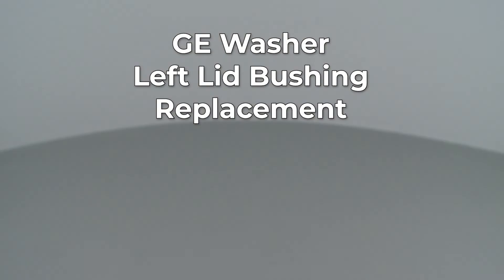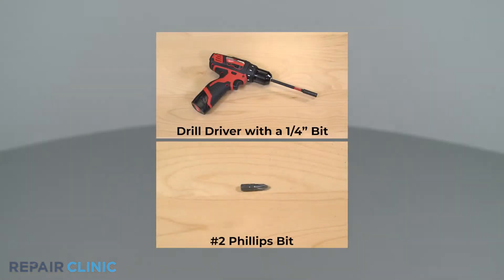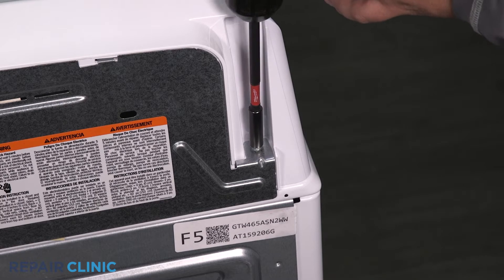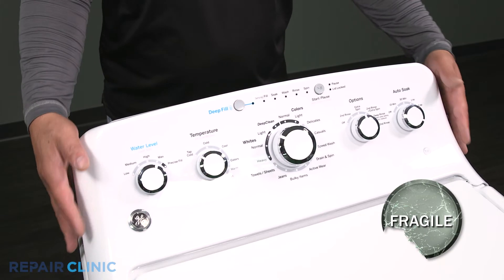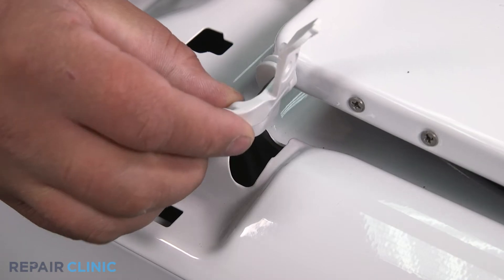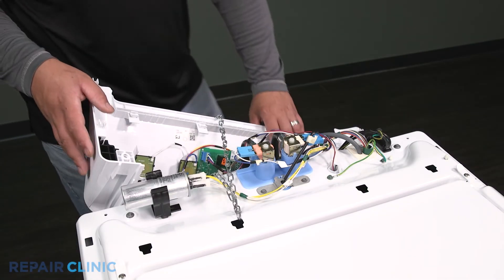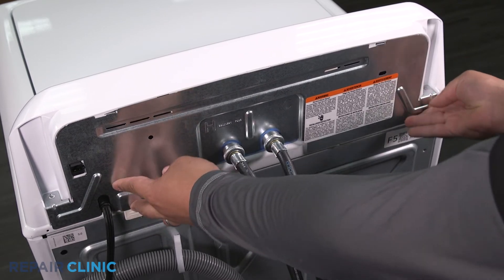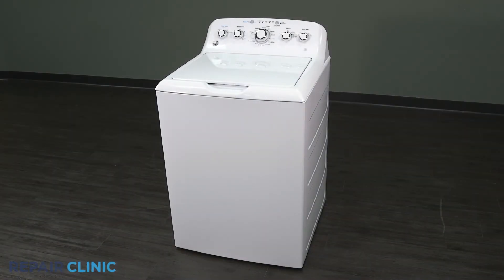GE Washer Left Lid Bushing Replacement WH02X24388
This video provides step-by-step repair instructions for replacing the left lid bushing on a GE washer (Model GTW465ASN2WW). The most common reason for replacing this part is if it's missing or broken.

This replacement video is applicable to the following brands:
GE